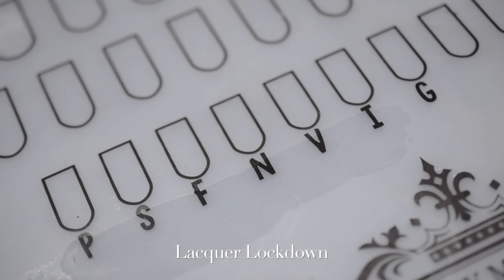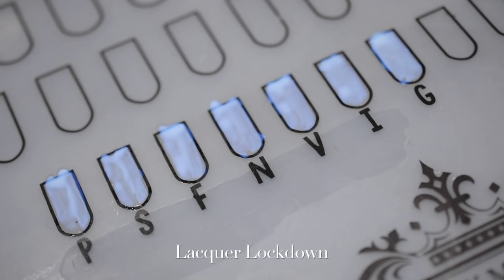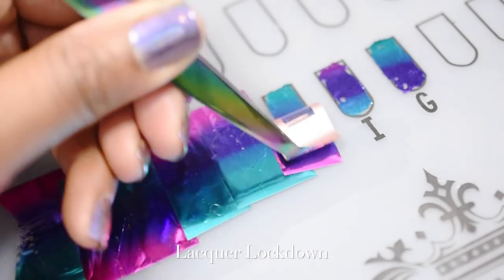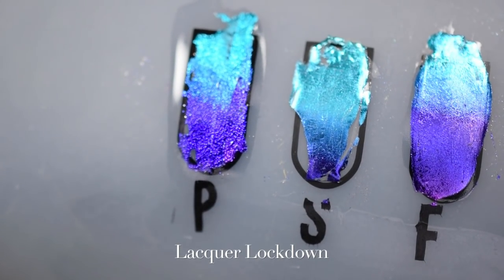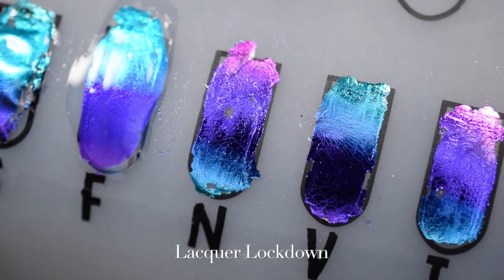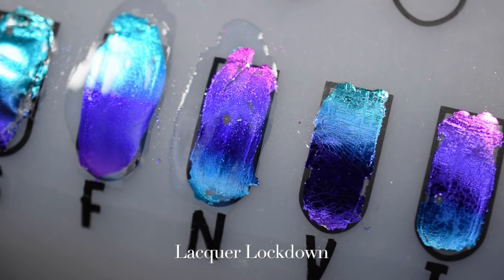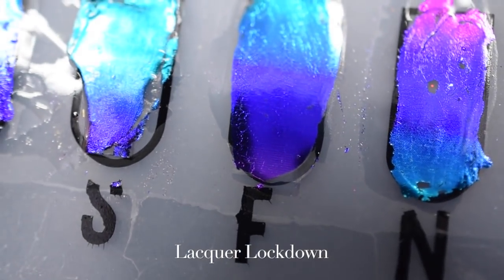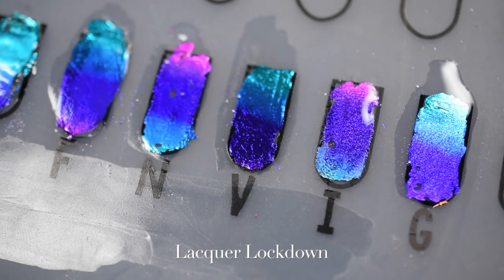Best Topcoat For Foils: How To Preserve Your Foil Nails & Foil Nail Art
OPEN ME

Note: You must absolutely put topcoat over every method mentioned here except obviously the gel topcoat since it cures and once you wipe off the dispersion layer you are good to go.  You must do this with the other products because they are water soluble and if you don't they will was away with sweat, soap and water, etc!